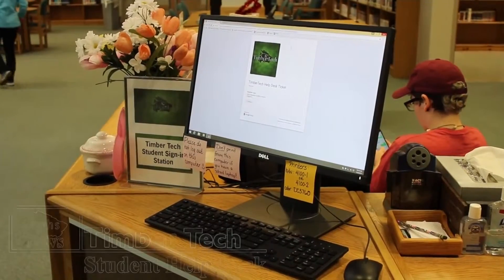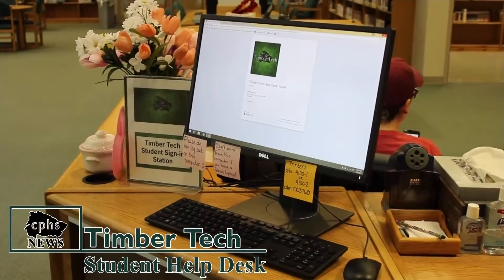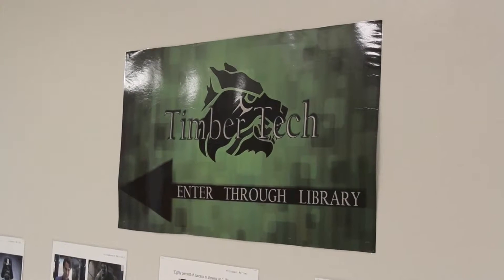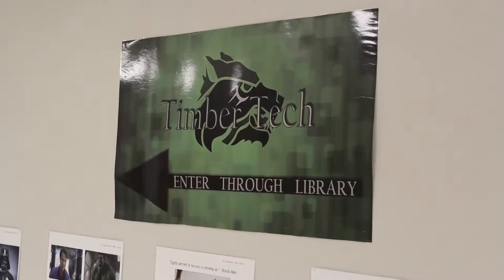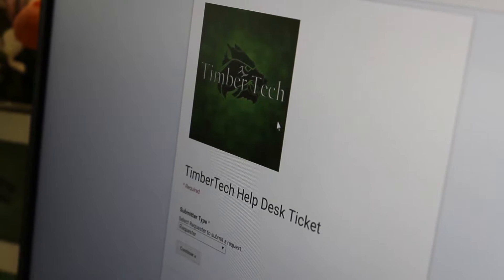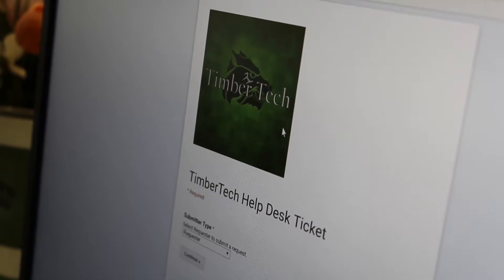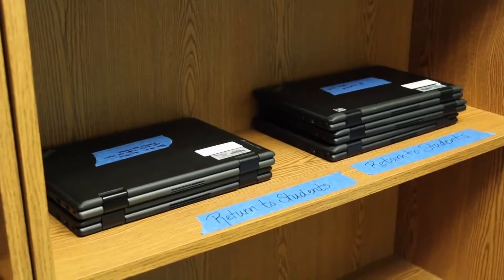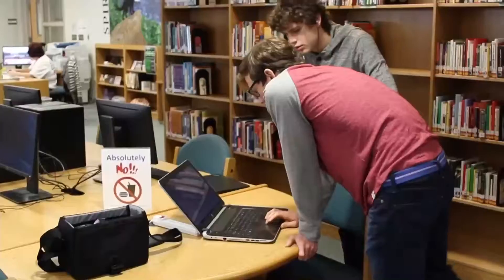Timbertech Tips (1.27.17)